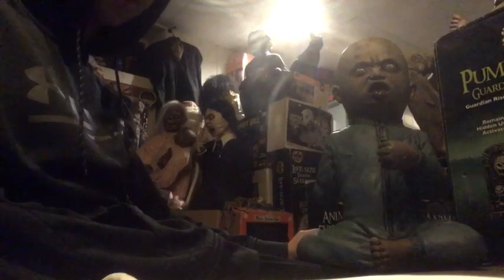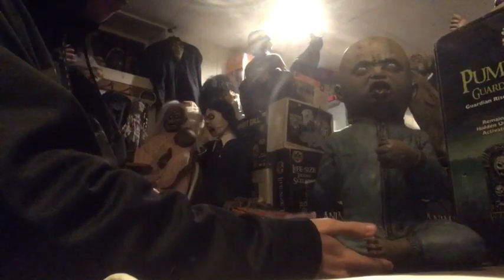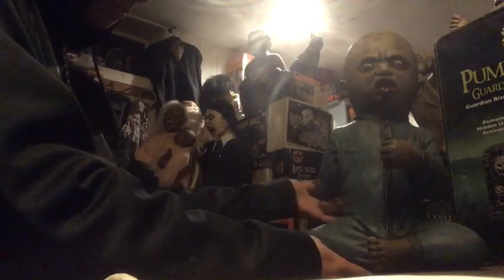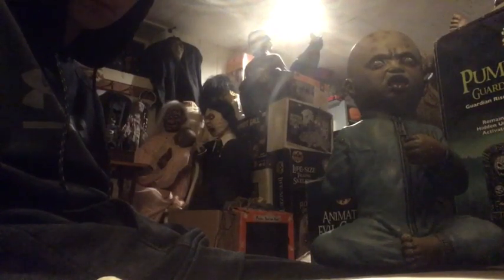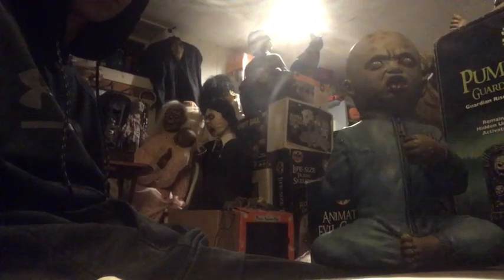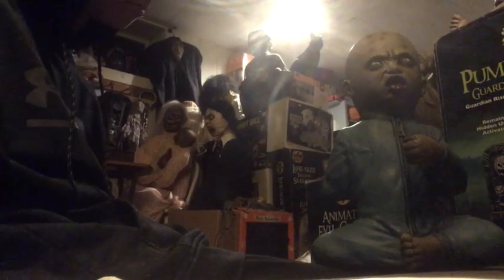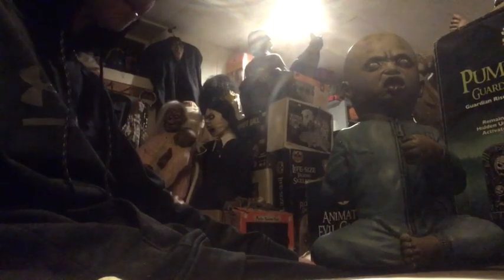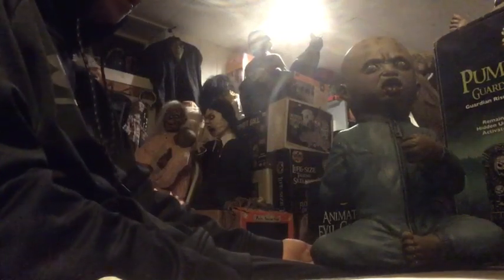Spirit Halloween Lolipop Zombie Baby review with BTRSCENTRAL 11